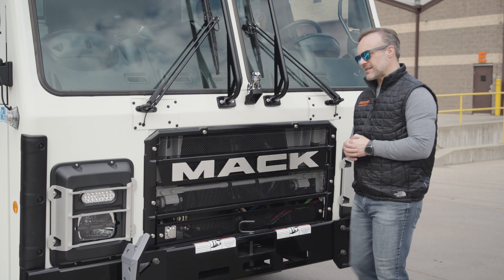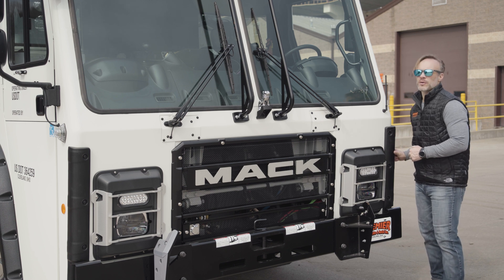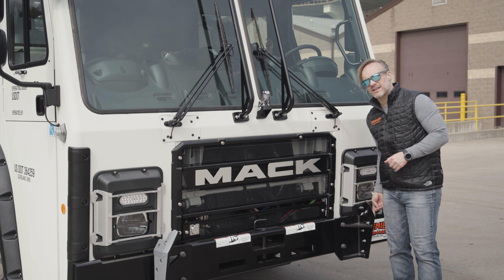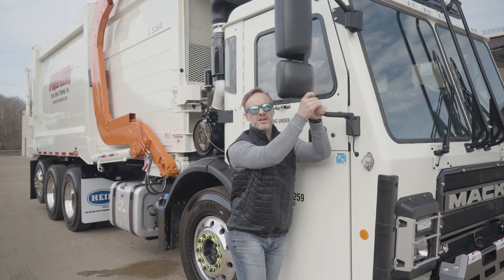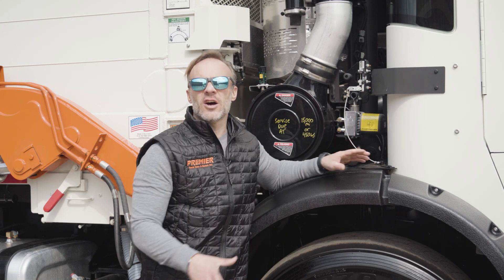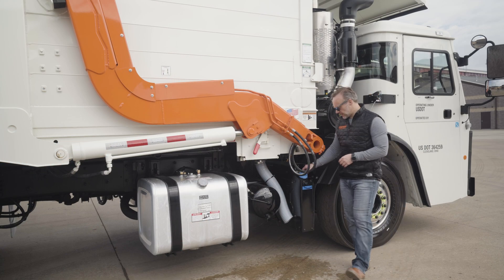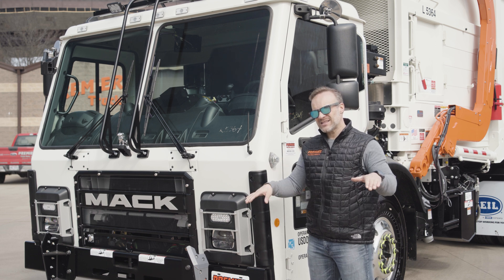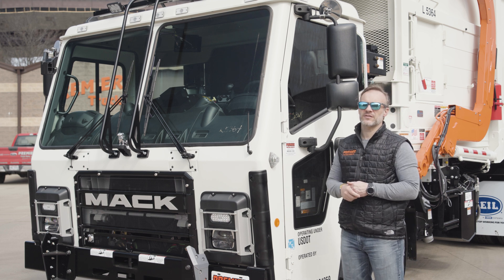Mack LR Residential Front Loader Part 2 - Cab & Chassis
Built to conquer the rigors of the road with every design decision, the Mack LR residential front loader powers your routes with speed and effectiveness. In this second video in the series, we discuss how the cab and chassis are designed to protect your investment.